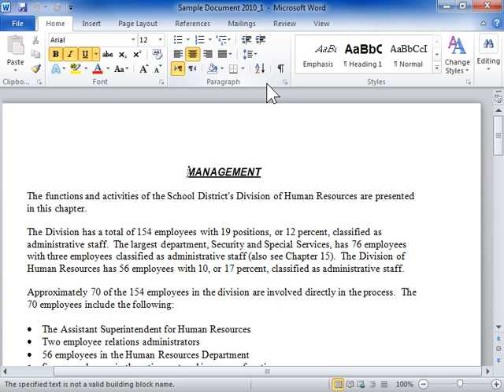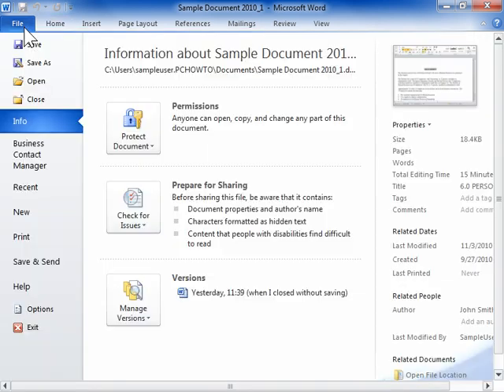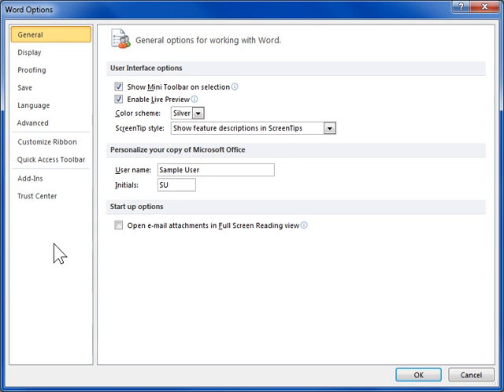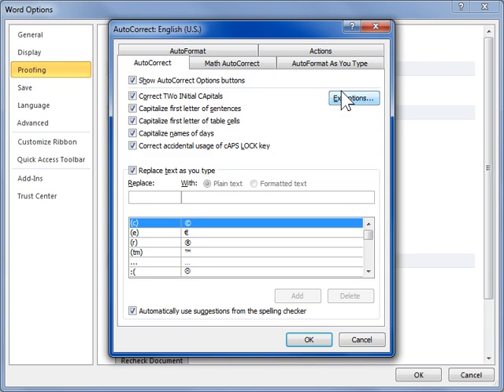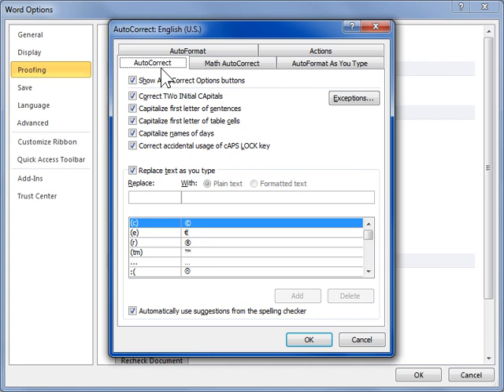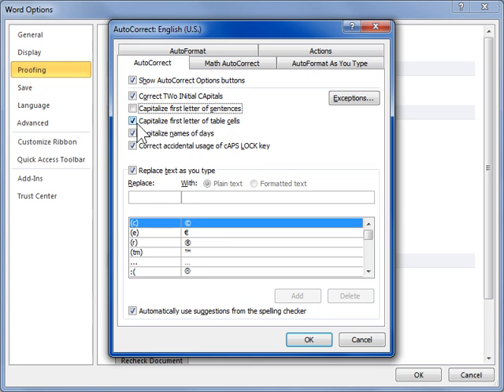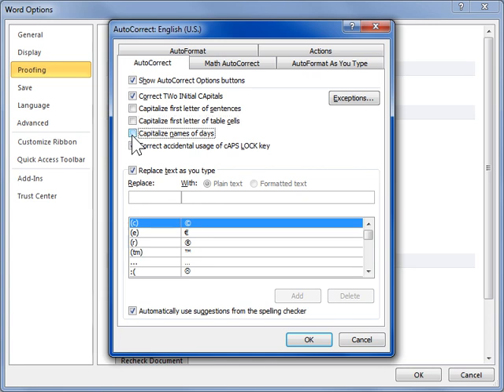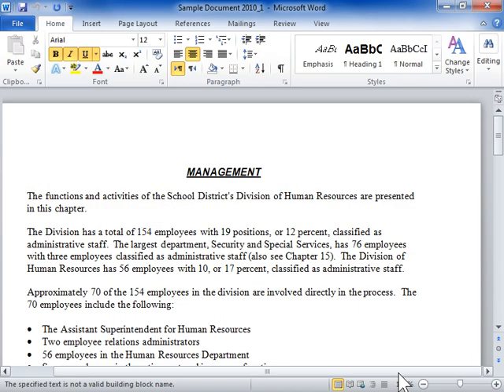The First Letter of a Word is Automatically Capitalized - Word 2010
How to The First Letter of a Word is Automatically Capitalized in Word 2010